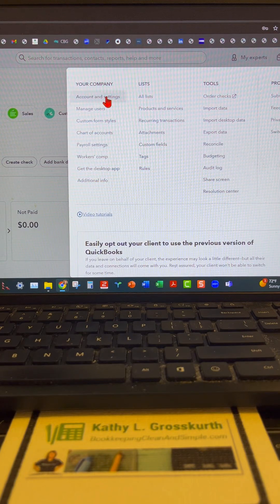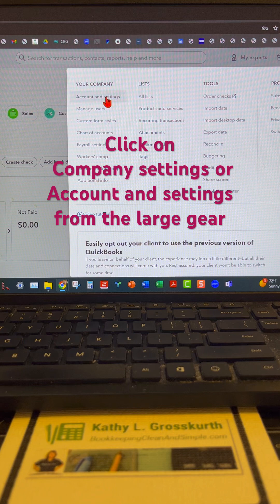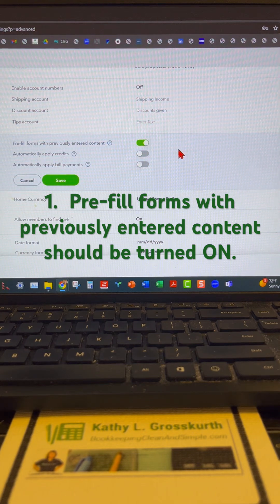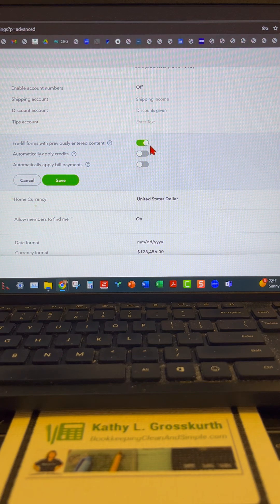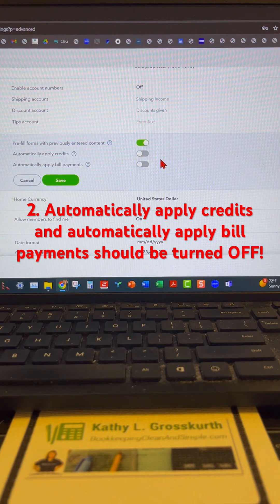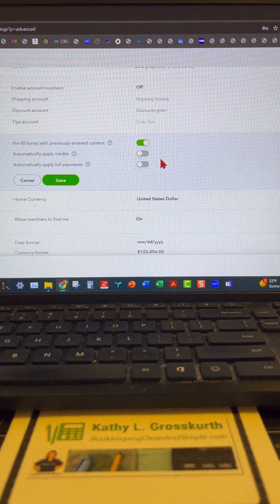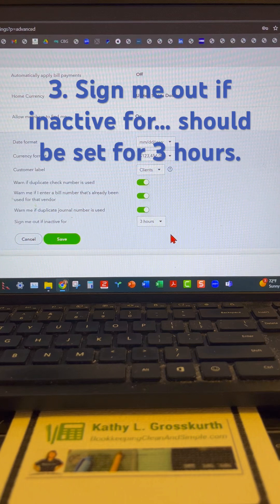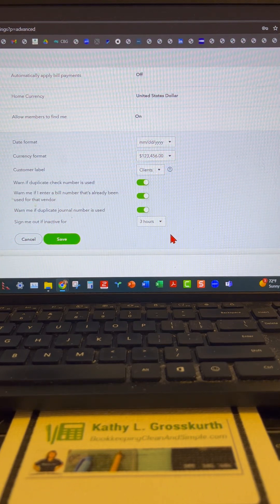3 QuickBooks Online settings you need to change NOW! (QBO 2025)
3 QuickBooks Online settings you need to change NOW! (QBO 2025)